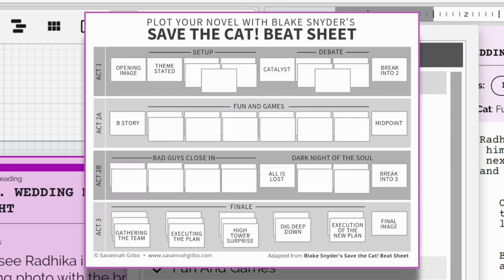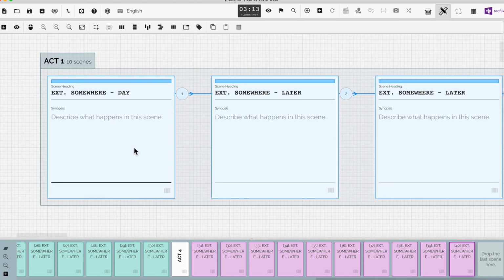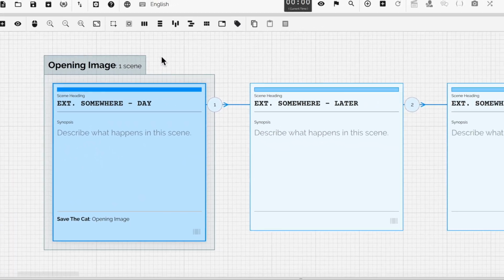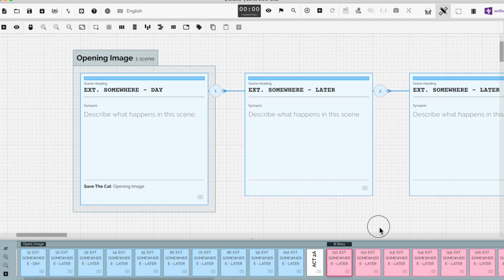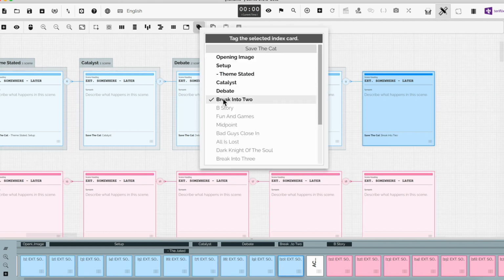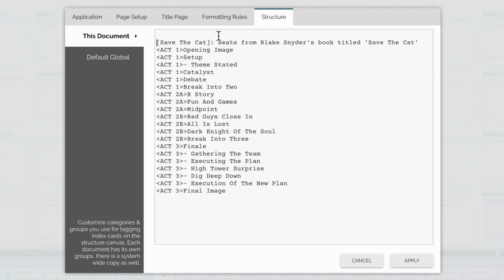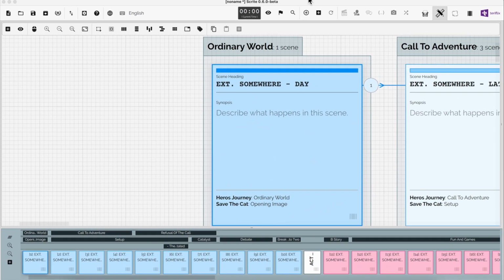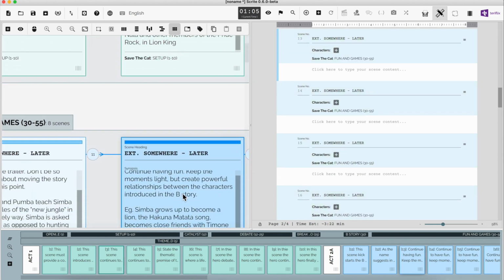How to visualize structure of your screenplay in Scrite?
With 0.6 beta, we are adding a new feature called “Groups Tags.” Using this feature, we can now tag scenes to belong to one or more groups and then visually see them apart.